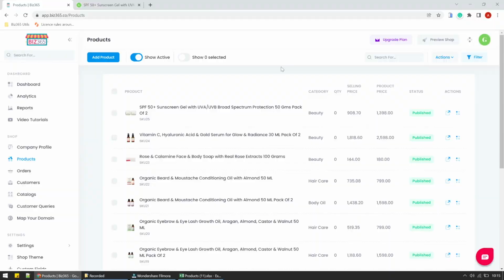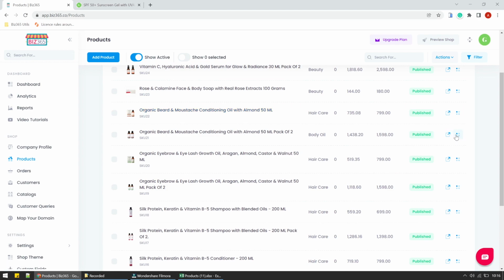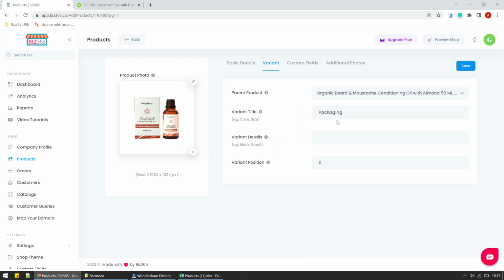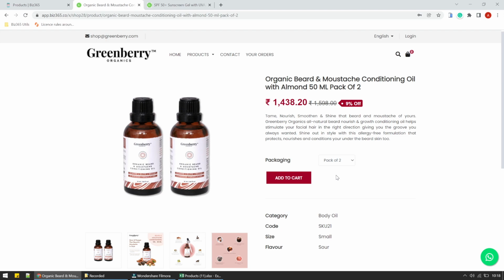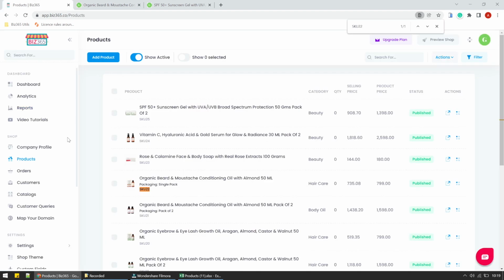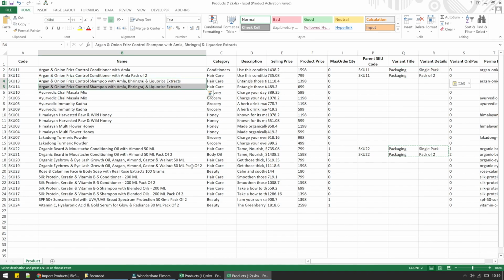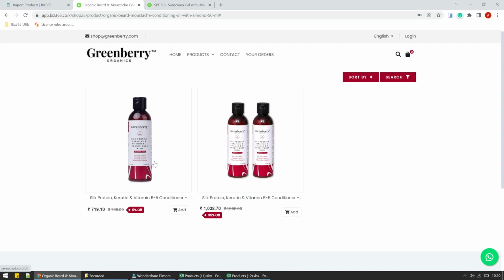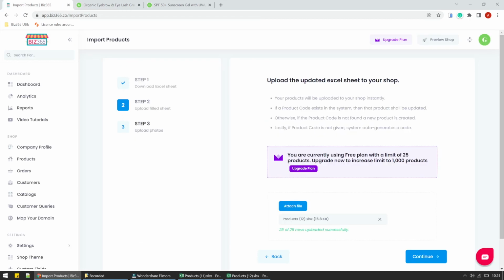S2.04 Add Product Variants for Your Products